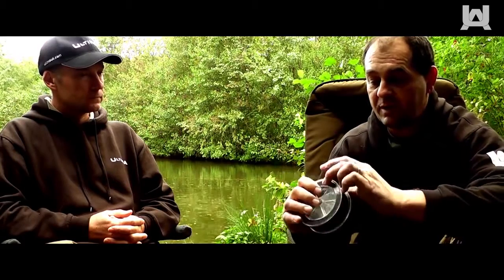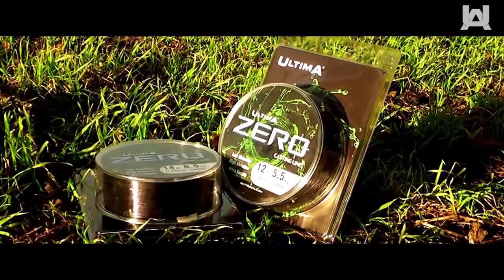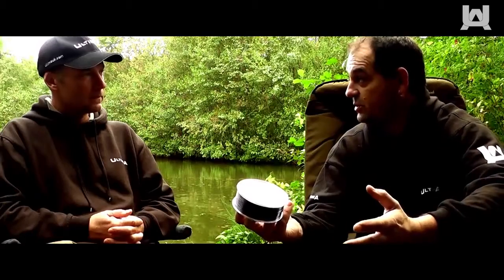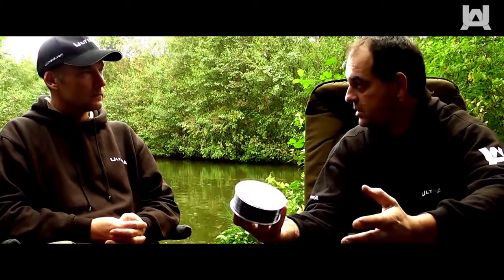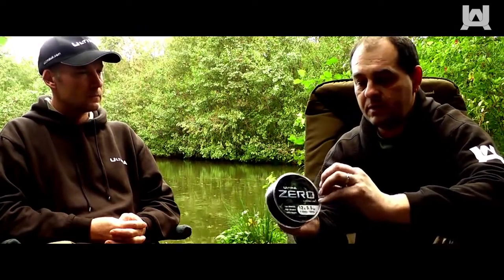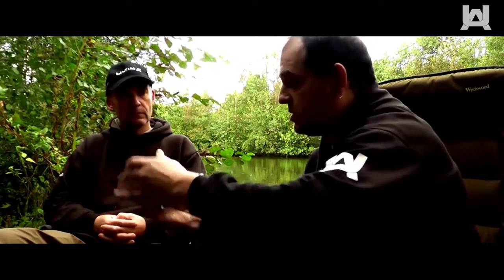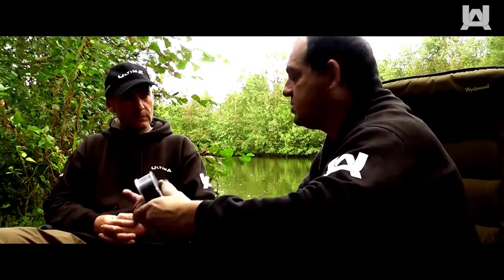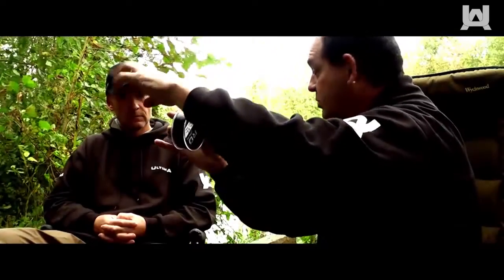Ultima Zero fishing main line from Fishtec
Ultima Zero is the specialist low diameter line that has been designed to achieve maximum range with minimum effort.
Zero has been engineered to meet the rigorous strength and abrasion resistance requirements whilst maintaining a lower diameter than comparable lines. It is a supple, reliable line that will deliver consistently in all carp fishing situations.